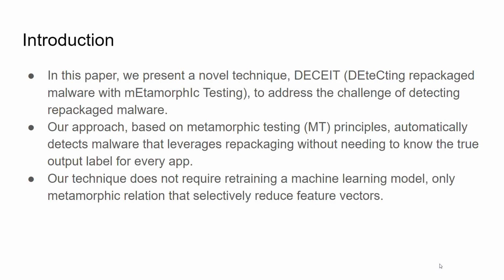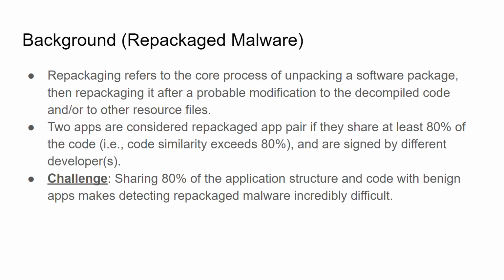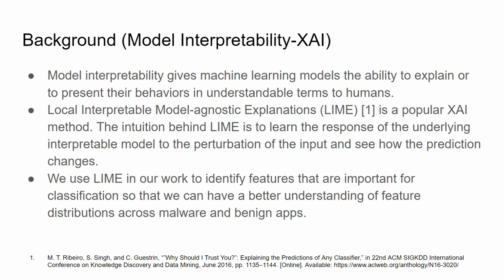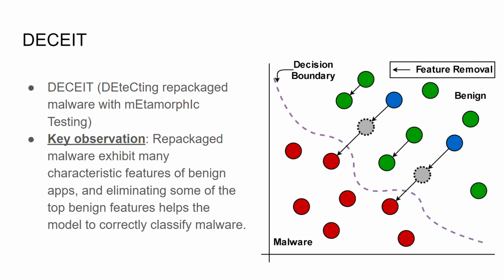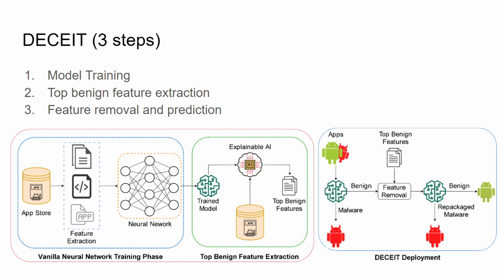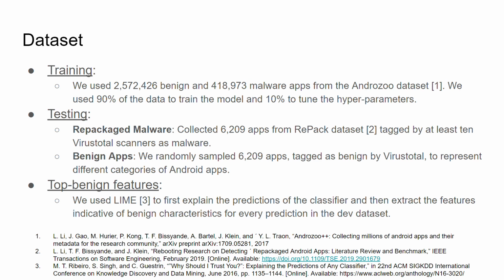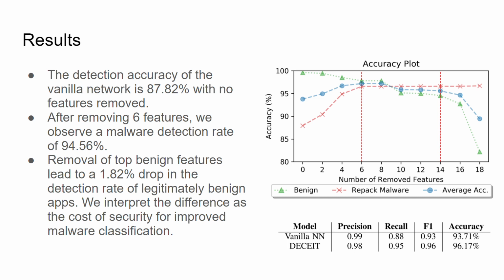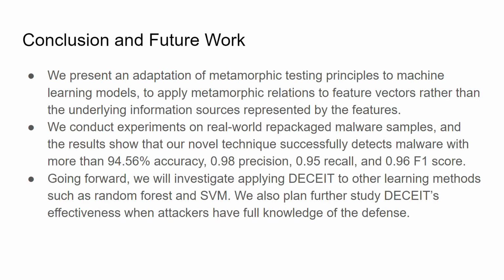Metamorphic Detection of Repackaged Malware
Mobile malware detection systems are often vulnerable to evasion attacks, in which a malware developer manipulates a malware sample such that it is misclassified as benign. These samples are manipulated to hide some characteristics or adopt the properties of a different class by applying small but intentionally crafted perturbations. In this paper, we propose a novel mobile malware detection system, based on metamorphic testing principles, that can detect benign-looking evasive malware apps. The key idea is to expose the malicious nature of the apps by unraveling the evasive techniques employed by malware. We observed that evasive malware exhibit characteristics of benign apps, and by eliminating these features, the classifier can correctly detect the malware without compromising significantly on benign app detection. The training pipeline of our proposed system is much simpler than existing malware detection methods, as the network is trained end-to-end to jointly learn appropriate features and to perform classification. We train our model on 3.2 million apps collected from the AndroZoo dataset. We perform an extensive study on publicly available datasets and malware samples collected from the wild to show the effectiveness of the proposed technique. In particular, we show that our algorithm is capable of detecting repackaged malware with more than 94% accuracy.

Shirish Singh (Columbia University), Gail Kaiser (Columbia University),